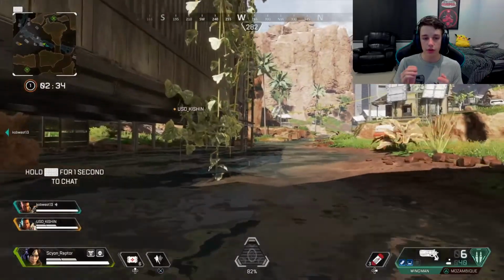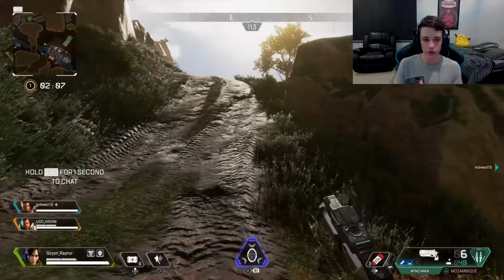Tips & Tricks to Get Good(Apex Legends)